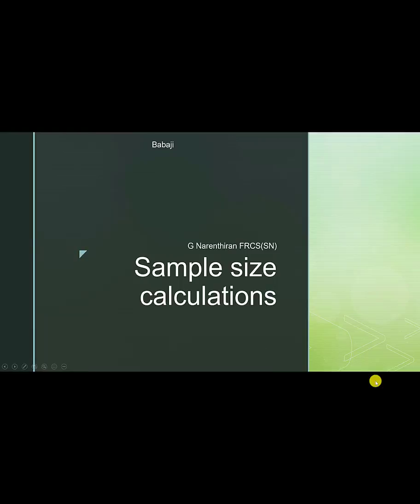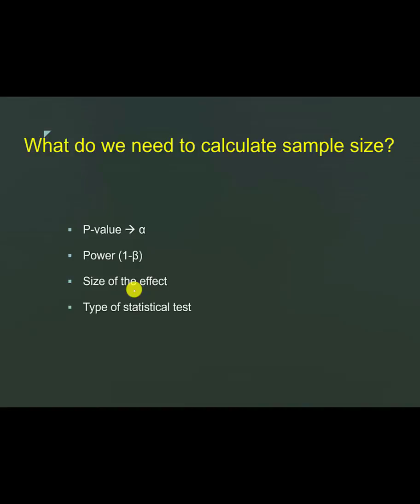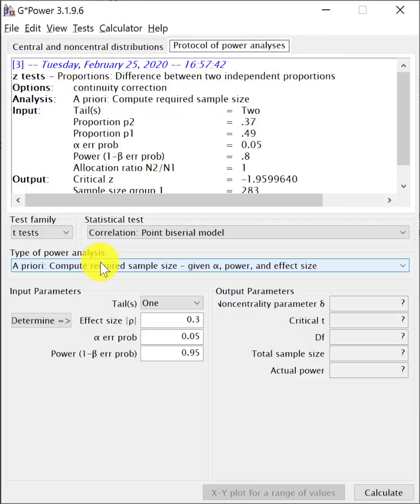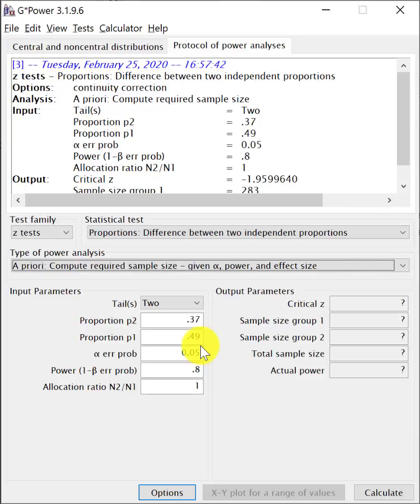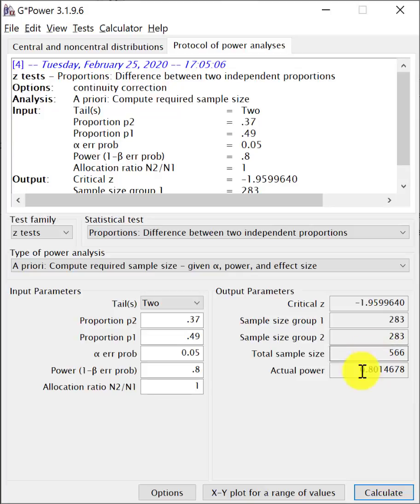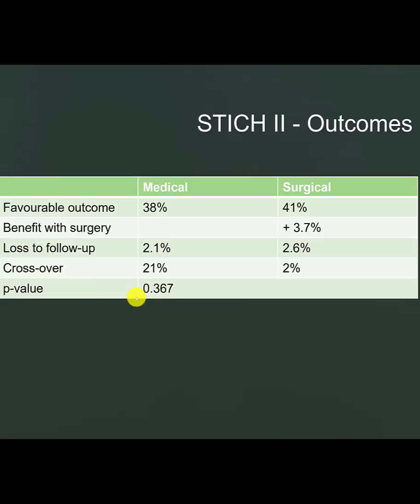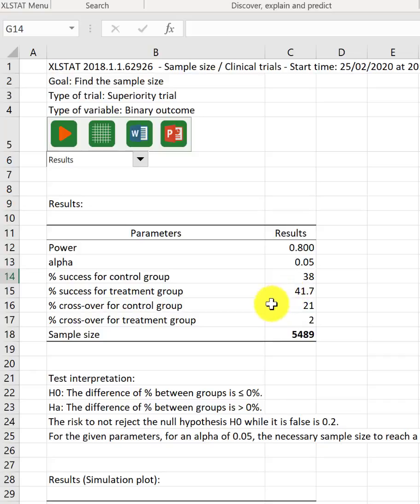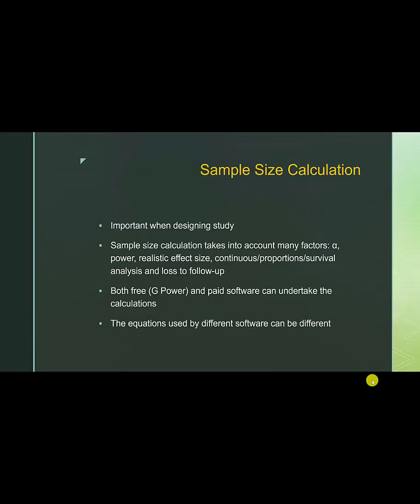Clinical Study: Sample size calculation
Overview of how to calculate sample size using G Power and XLStat software.